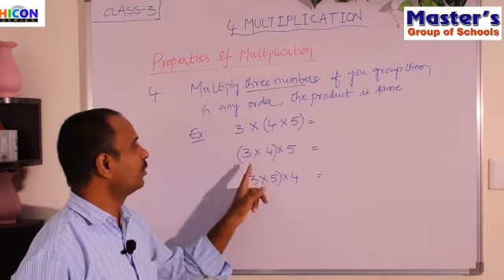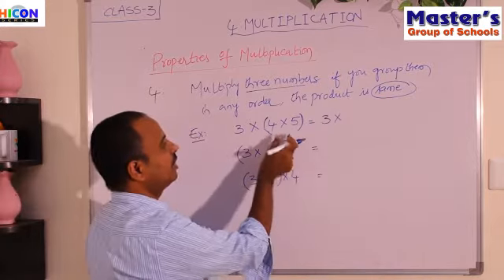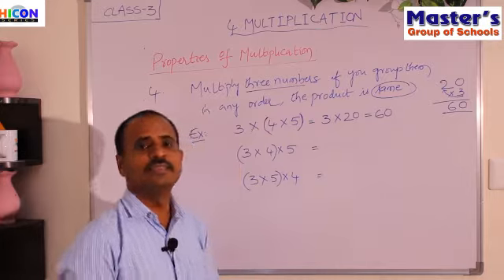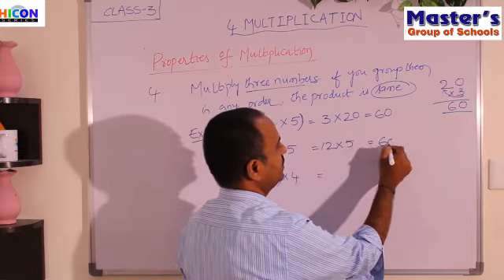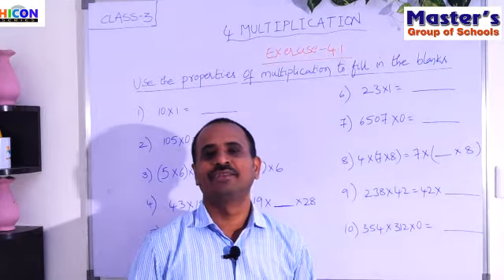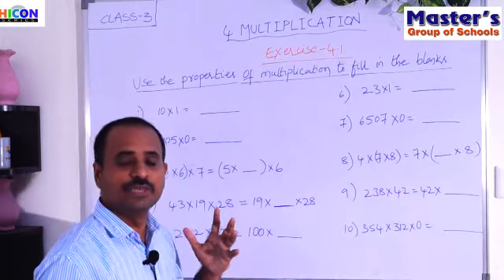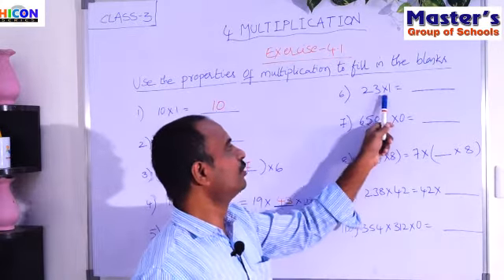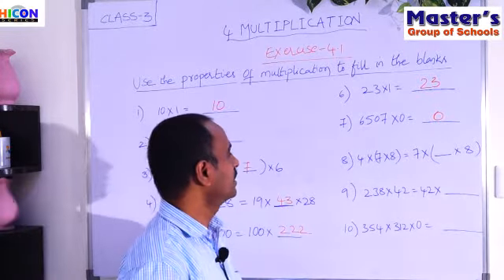Class-3: MATHS, Lesson 4: Multiplication[Properties of Multiplication Part 3]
Class-3: MATHS
 Lesson 4: Multiplication
[Properties of Multiplication Part 3]
MASTER’S GROUP OF SCHOOLS.